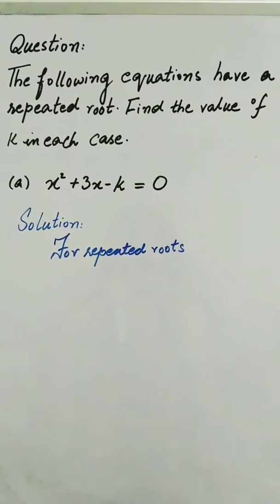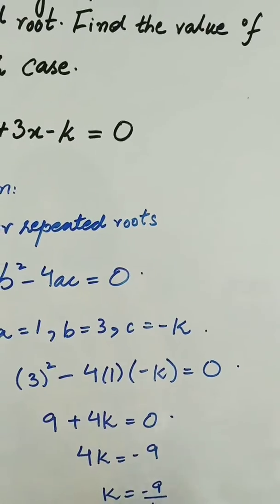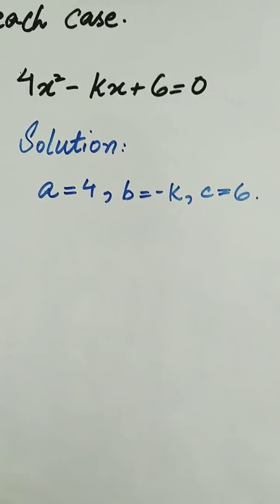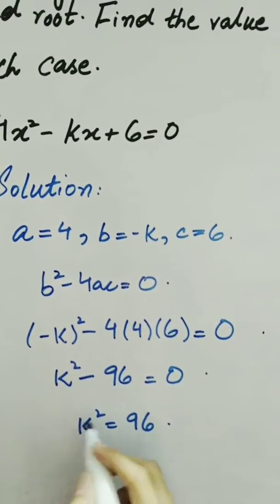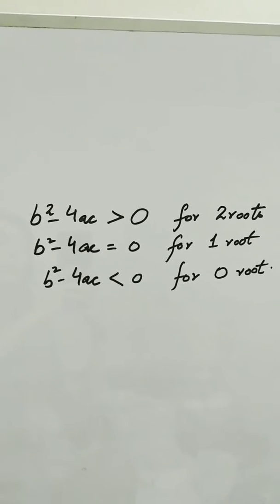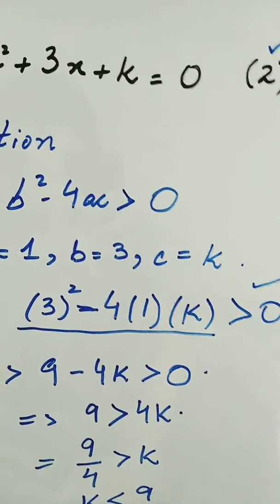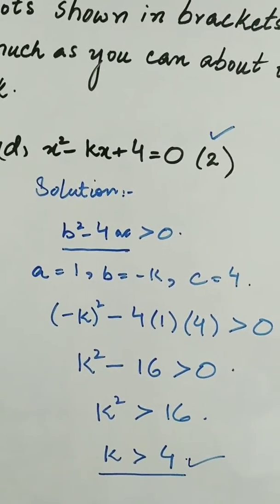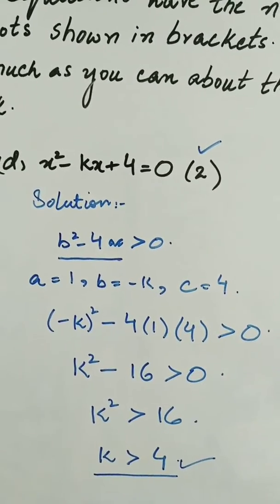How to Solve Quadratic expressions/equations (lesson - 6)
In this video, questions have been solved to determine whether the equation has 2 roots, 1 root, or no roots using quadratic equation discriminant. b^2-4ac

Question:
The following equations have a repeated root. Find the value of k in each case.
(a) x²+3x-k=0
(b) x²-18x+k=0

Question:
The equations have the number of roots shown in brackets. Deduce as much as you can about the value of k.
(a) x²+3x+k=0 (2)
(b) x²-4x+3k=0 (1)
(d) x²-kx+4=0 (2)